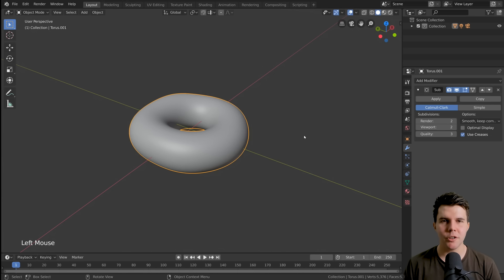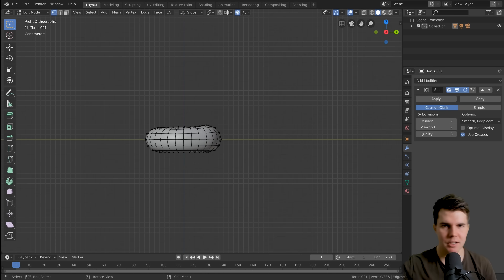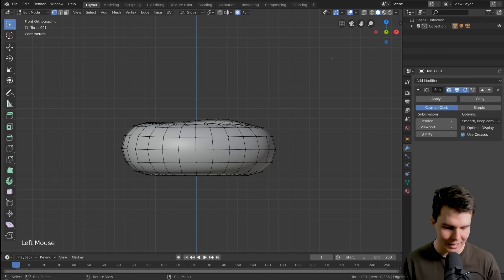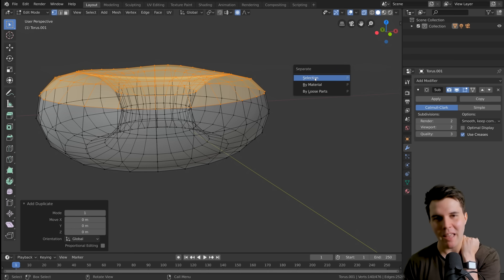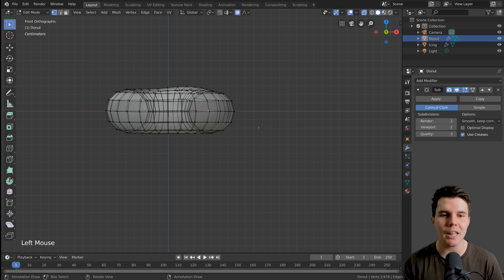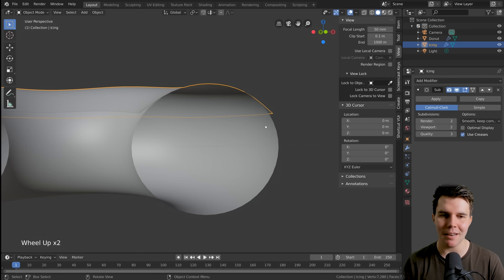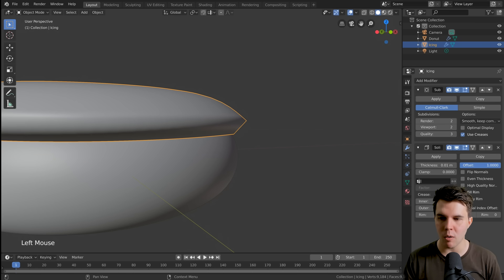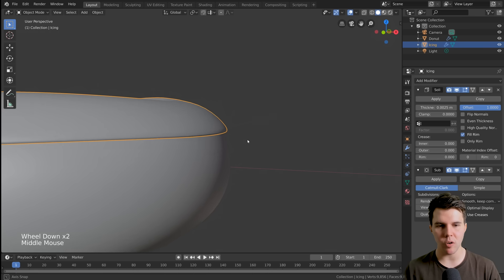Part 3, Level 1: Modifiers - Blender 2.8 Beginner Tutorial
Part 3 of the Blender donut tutorial. We create the icing by duplicating part of a mesh then adding a solidify modifier.